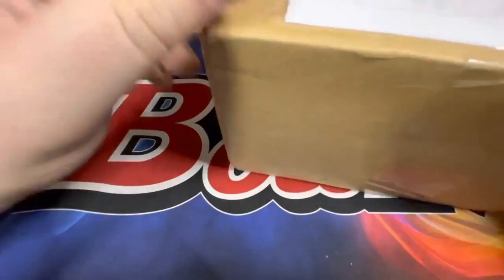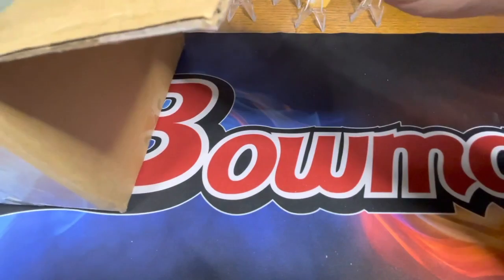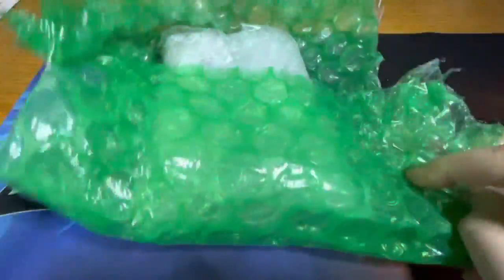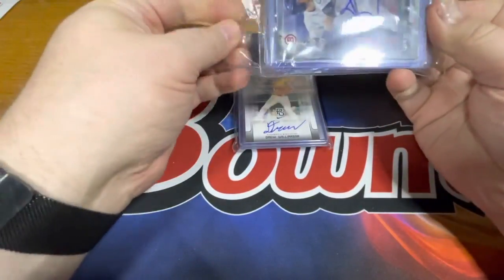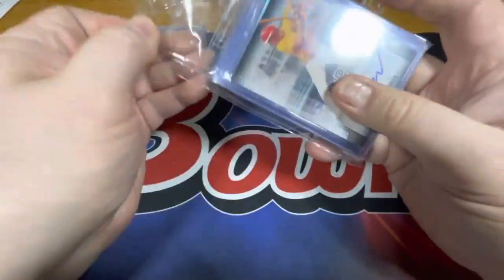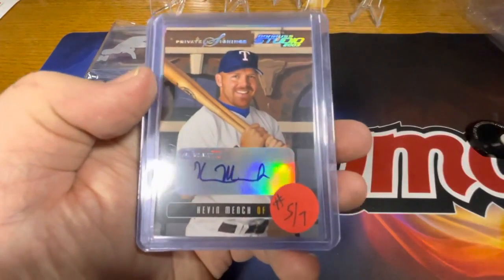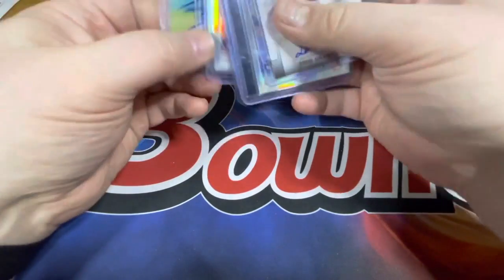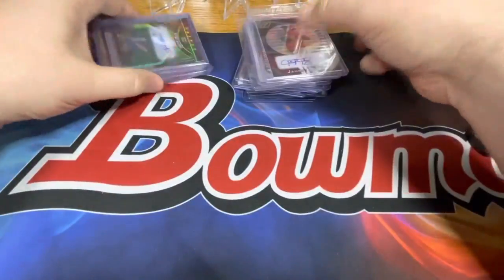Mail day OH BOY! I'm a dog, and I love chasing the mailman!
Mail day, mail day! Oh Boy, OH BOY! I am a dog, and what do dogs like? Chewing slippers and chasing down the mailman. So when it's mail day, I can't help but get super excited, it gives me a sense of purpose and helps me to stop running in circles chasing my tail.

Do you have a collectible you want to send to Hobby Hound or to donate for future giveaways?
Send it “Attn: Just another Mail-day Monday” or “Attn: Donations & Giveaway” to